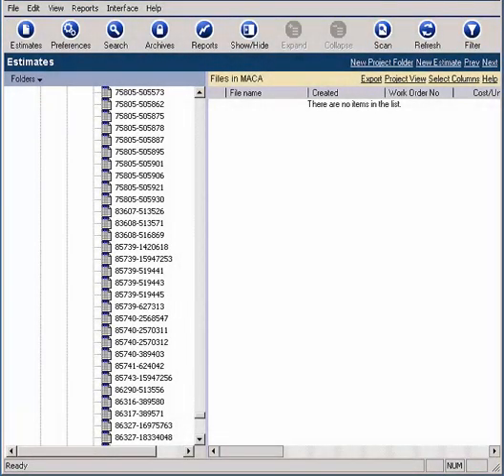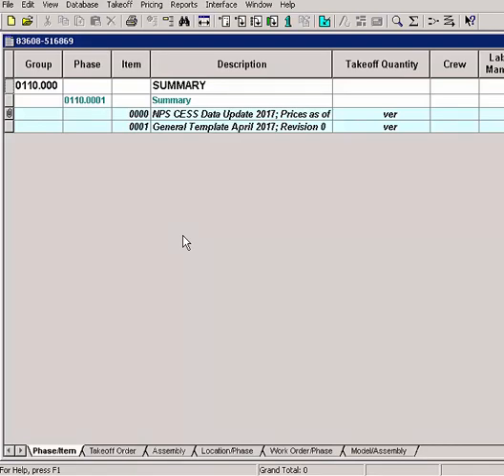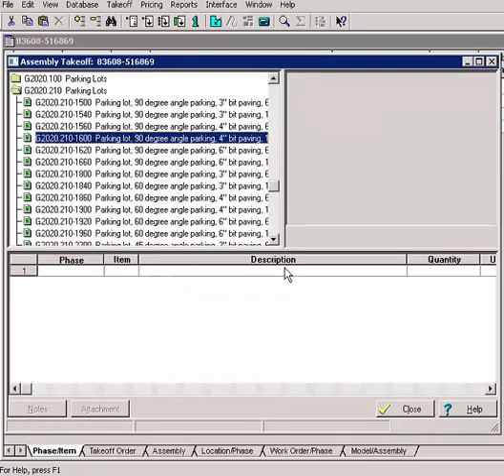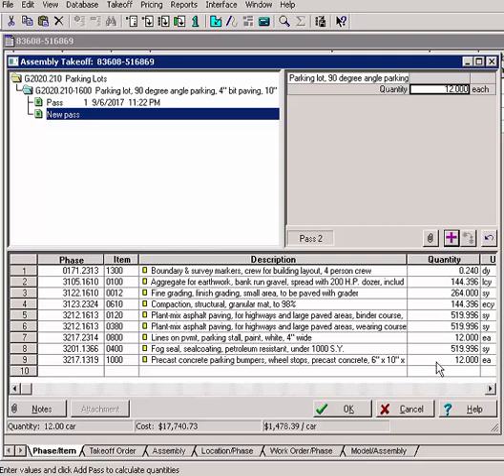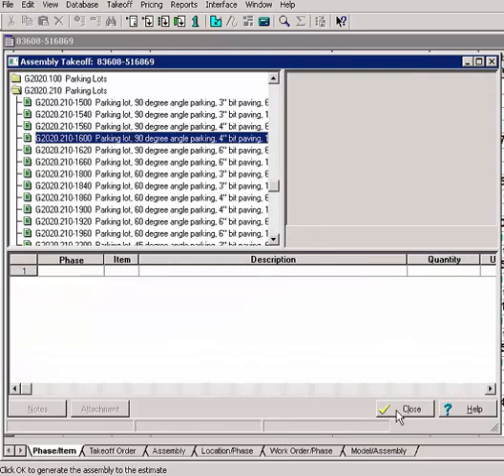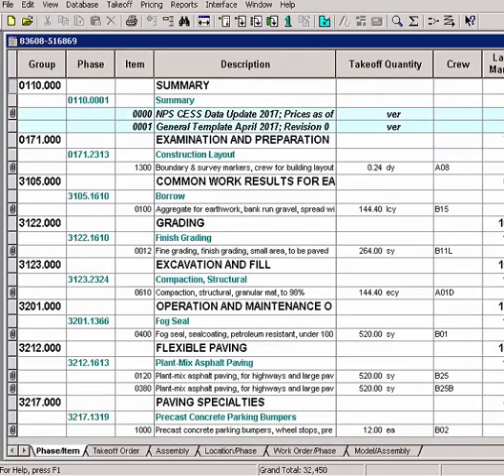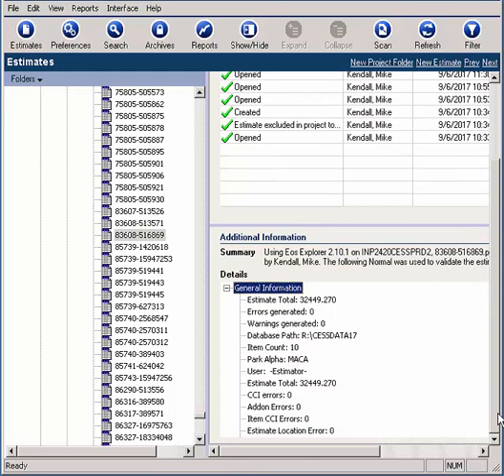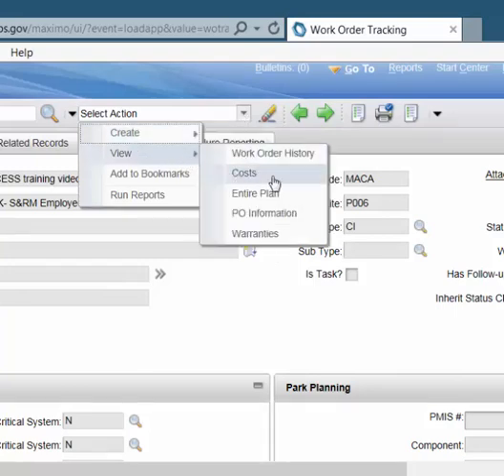CESS Tutorial: Assembly Takeoffs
from the Operations and Maintenance: Introduction to the CESS Spreadsheet e-course.